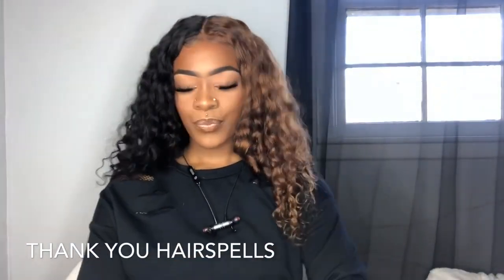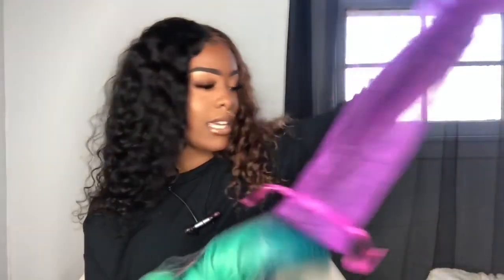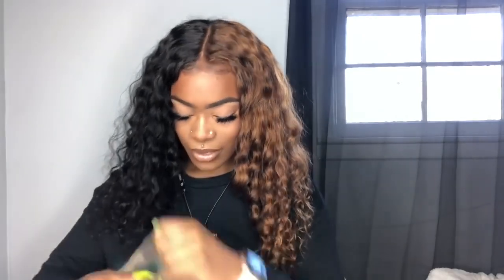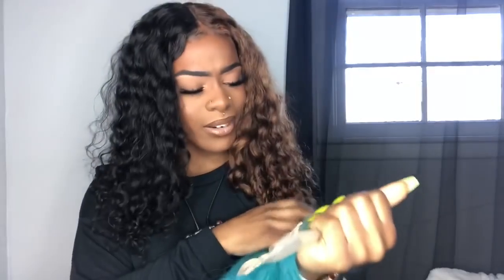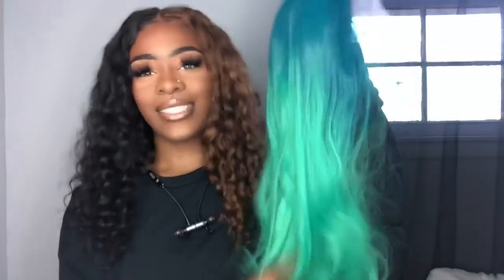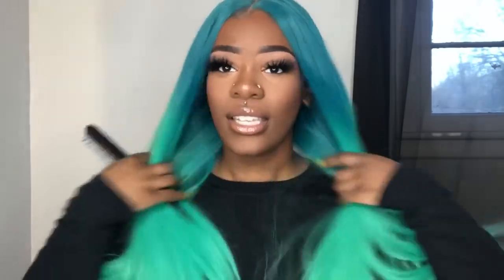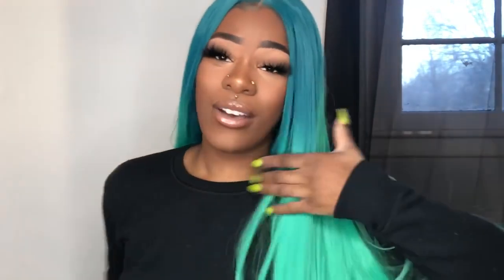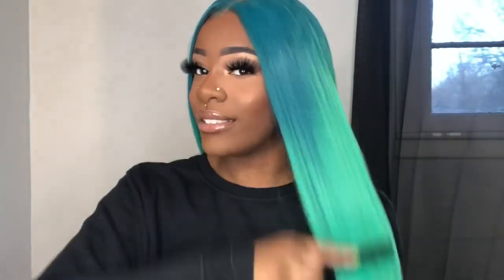Synthetic Mermaid Wig Review ft Hairspells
Wig Details: Soraka Synthetic Lace Front Wig Green Color

The original video is unavailable.